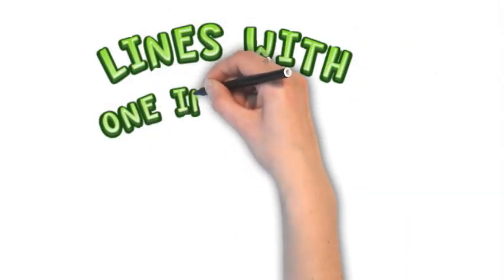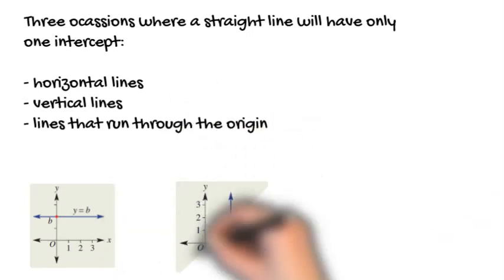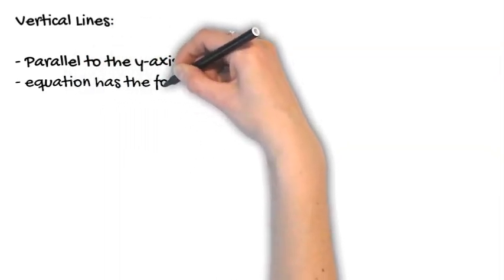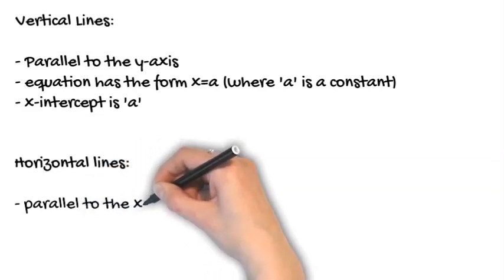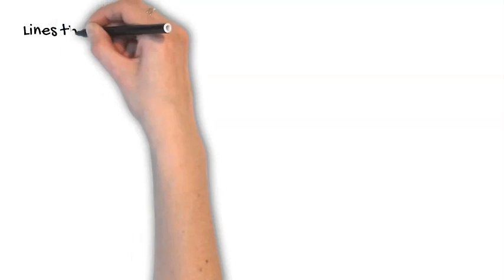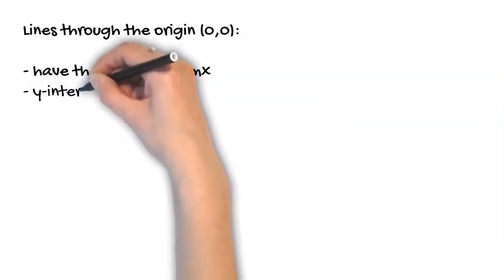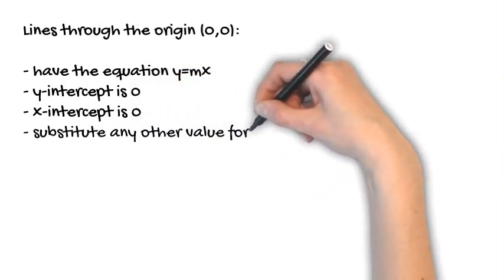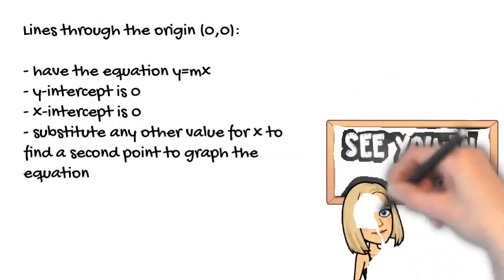Lines with One Intercept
Looks at lines with only one intercept. Equations of each and how to sketch. Includes horizontal and vertical lines, as well as lines that run through the origin.